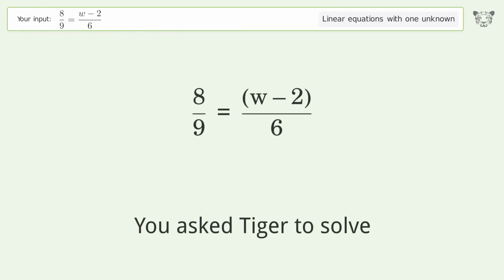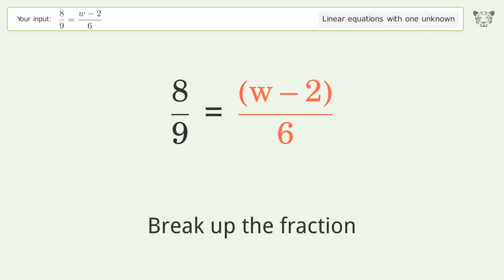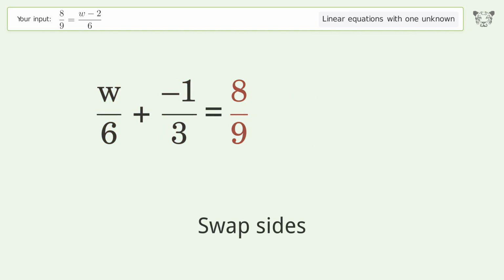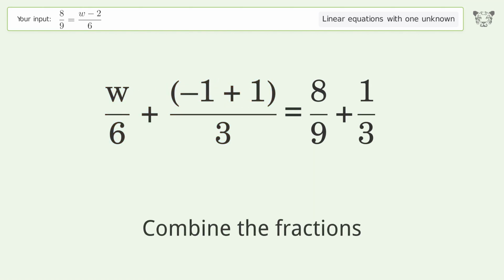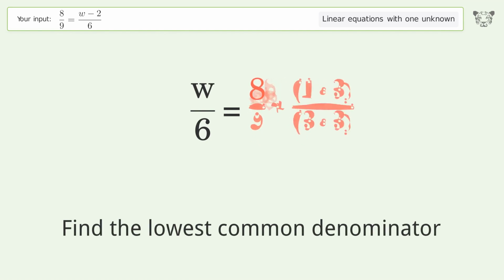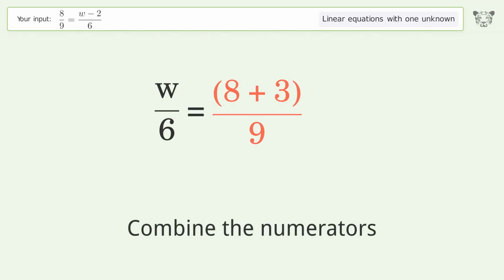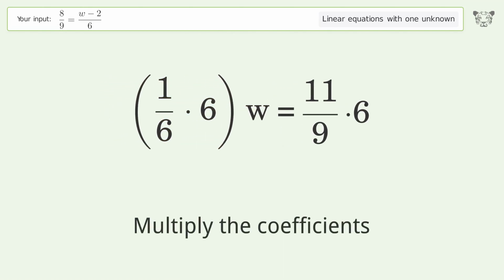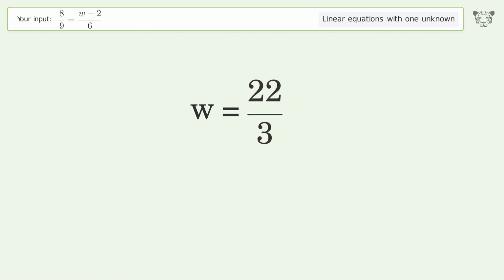Solve 8/9=(w-2)/6: Linear Equation Video Solution | Tiger Algebra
Struggling with 8/9=(w-2)/6? Watch our step-by-step video on Tiger Algebra to master this linear equation effortlessly.